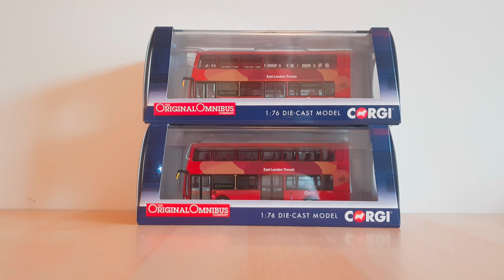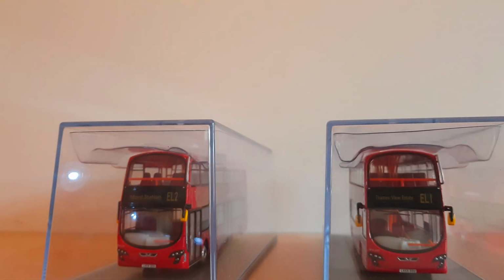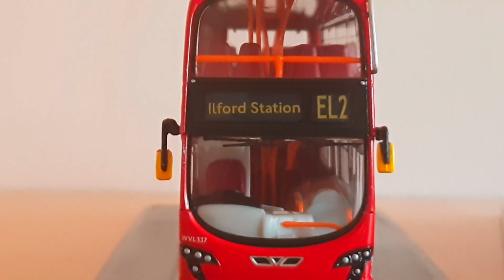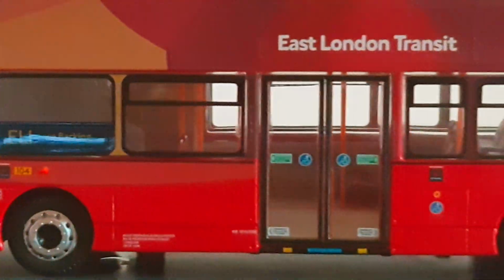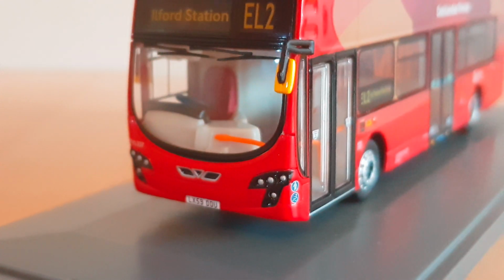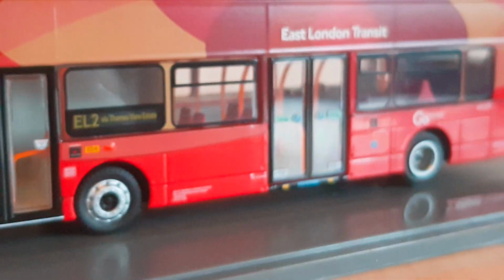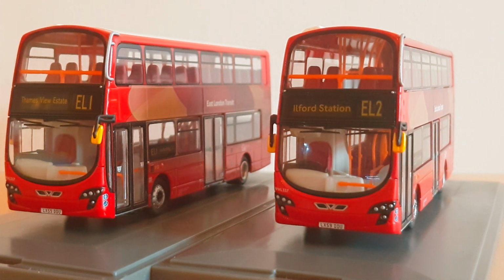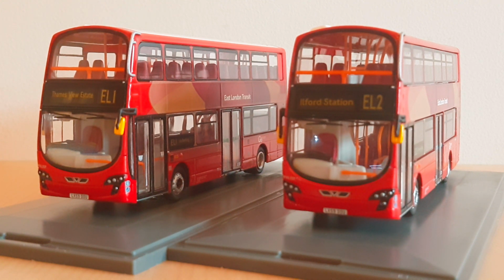Corgi East London Transit Wright Eclipse Gemini 2 (OM46514A/B) Model Bus Review